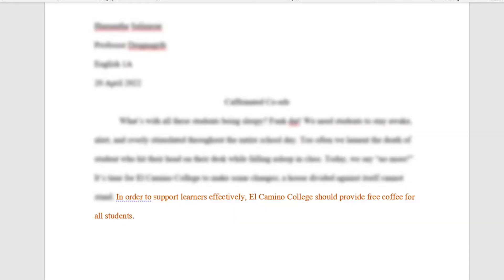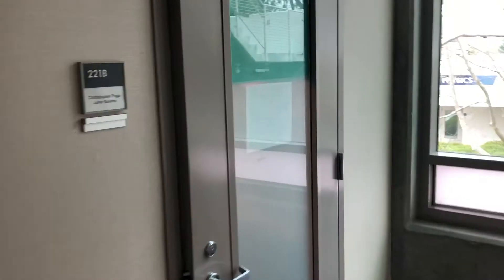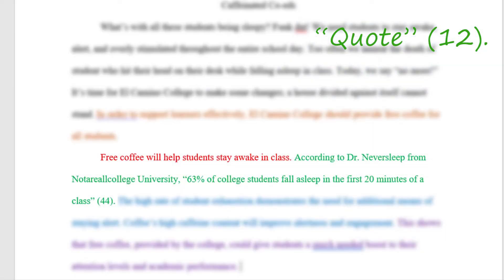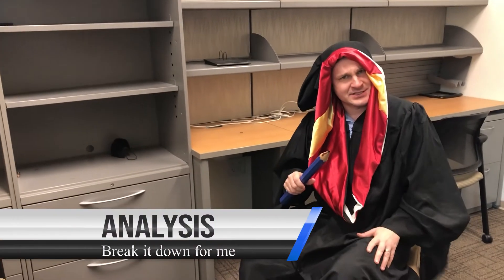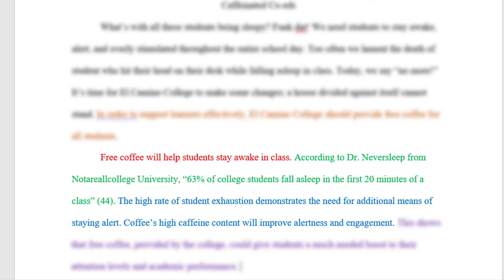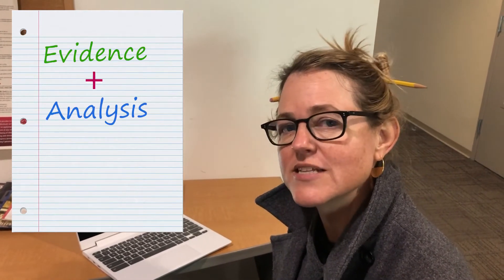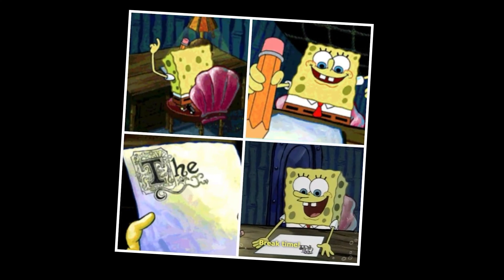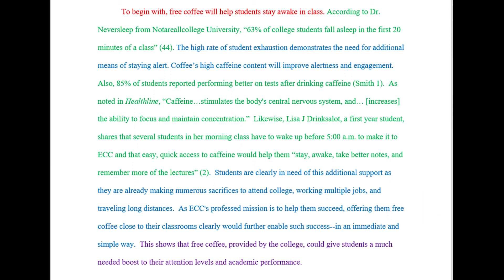A Quick Guide to Topic Sentences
Learn how you can ensure paragraph unity and focus with a good topic sentence! Presenters: Profs. Chris Page and Jane Sandor, English Department